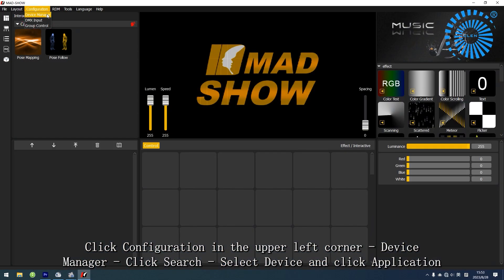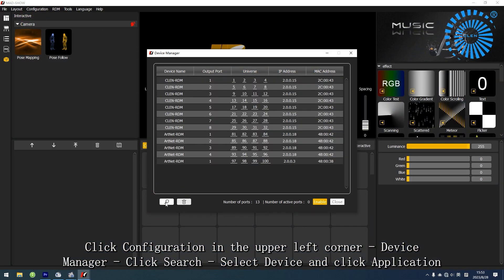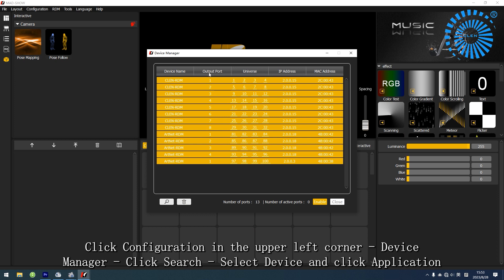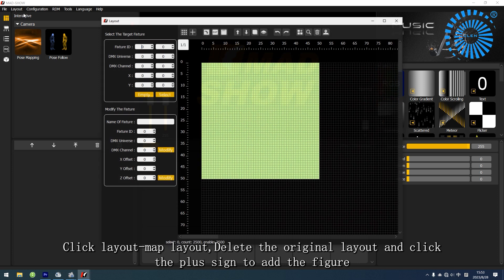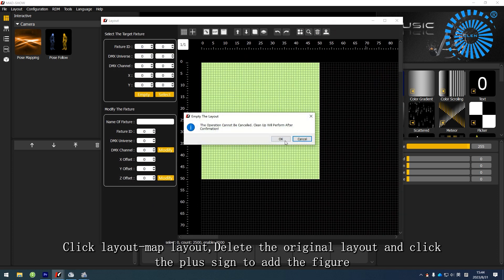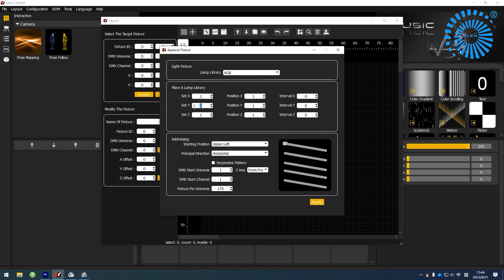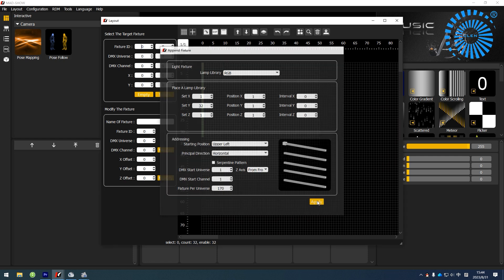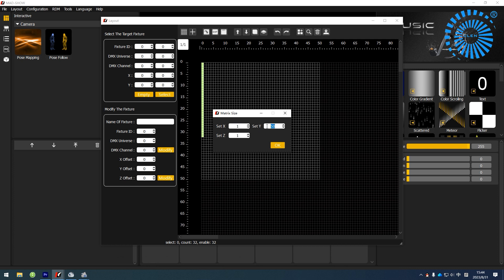Recording lighting effect manually into Artnet LED controller with Madshow pixel mapping software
Advantages of LED Artnet controller:
1. Each port can support 4 universe, 680 pixels
2. Easy Installation, just plug and play, to save time and effort
3. With power supply inside, saving your cost of purchasing power supply
4. With SD card inside and 31 preset lighting effect, can work without computer and record lighting effect.
5. It can work with pixel mapping software like Madrix, Resolume, Madmpper, Touchdesigner, Mad-show, Onyx,  DMX Console, Grand MA2,etc.